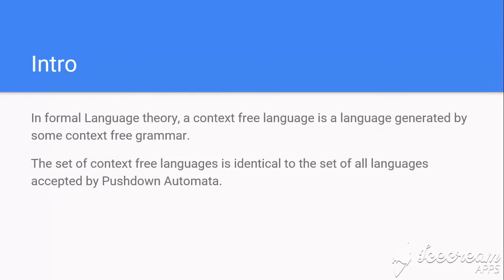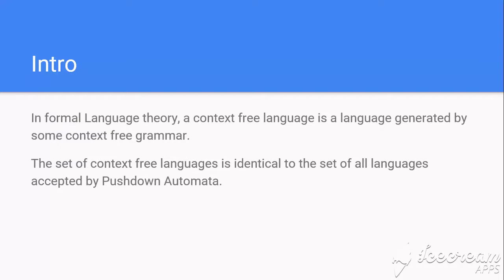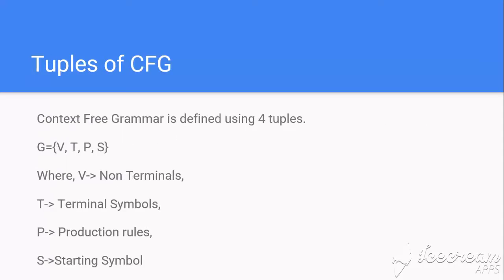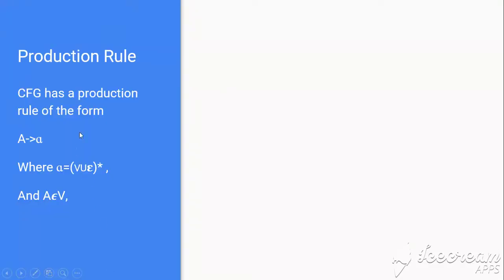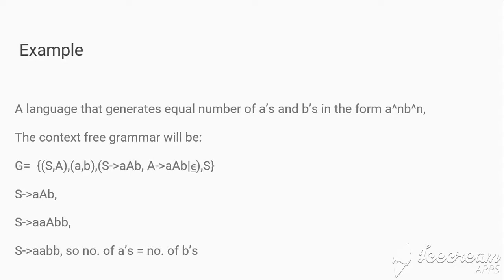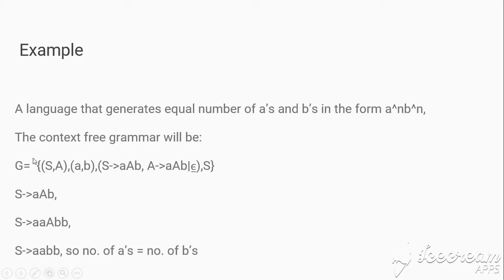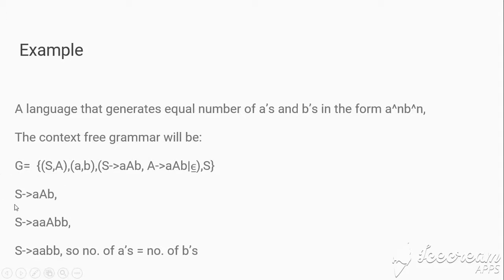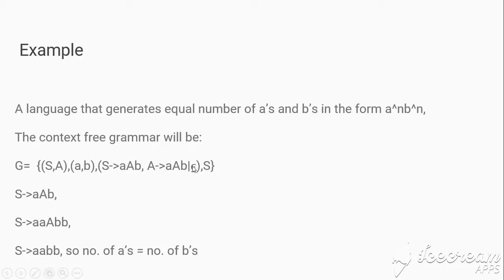Formal Languages and Automata Theory(CFG)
Context Free Grammar, this video explains the formal definition and production rule of context free grammar.
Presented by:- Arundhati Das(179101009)